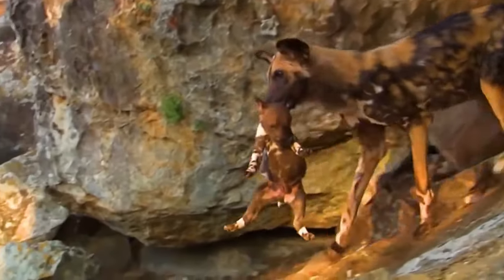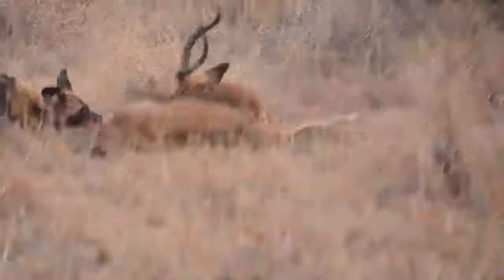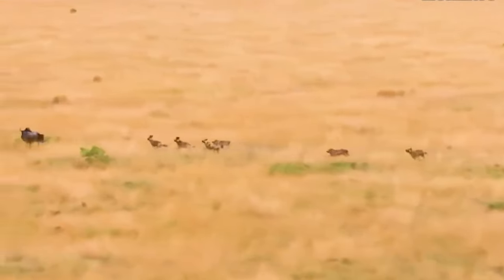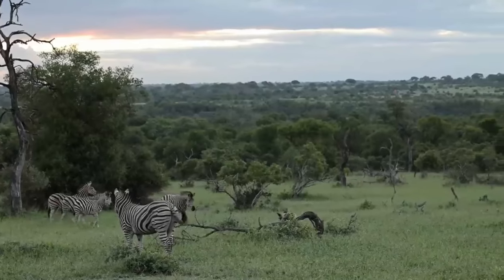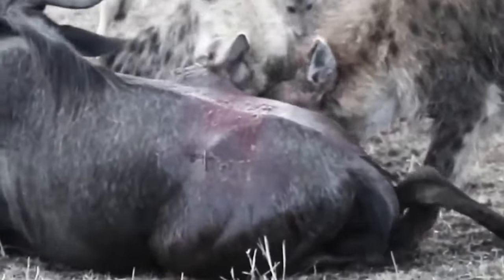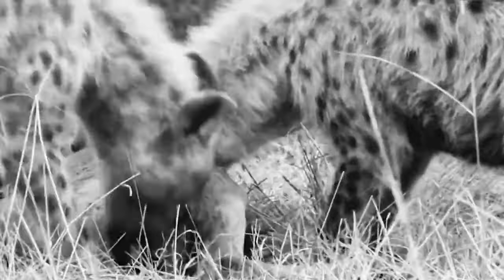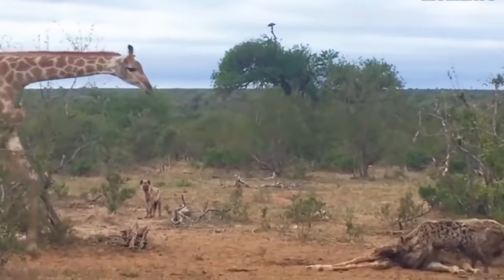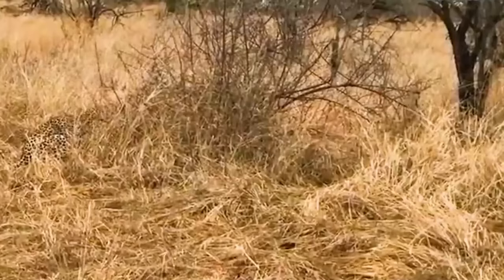Top 10 African Wild Dog Attacks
Get ready to see the top 10 most intense African wild dog attacks in this video! These fascinating and fierce animals are known for their incredible hunting abilities, and in this video, you'll witness some of their most intense and impressive attacks. From taking down prey twice their size to working together as a pack, these African wild dogs are truly formidable predators. Don't miss out on this thrilling video!

Watch the most intense and thrilling encounters as African Wild Dogs showcase their hunting skills in our Top 10 African Wild Dog Attacks compilation. From strategic pack hunts to swift takedowns, these incredible predators demonstrate their power and agility in the wild. Witness nature's raw beauty and the survival instincts of these fascinating creatures in action.

What are the most brutal African wild dog attacks caught on camera?
How do African wild dogs hunt in packs to take down prey?
What are the deadliest encounters between African wild dogs and other animals?
Are there any documented cases of African wild dogs attacking humans?
What are the most shocking moments from African wild dog hunting expeditions?
How do African wild dog attacks compare to those of other predators like lions or hyenas?
What can we learn from studying African wild dog behavior during attacks?

✅Time Stamps:
0:00 - 0:30 Introduction Top 10 African Wild Dog Attacks
0:31 - 1:00 Overview of African Wild Dogs:
1:01 - 1:30 Explanation of Wild Dog Pack Behavior:
1:31 - 3:30 Ranking of the Top 10 Attacks:
3:31 - 4:30 Analysis of Attack Strategies:
4:31 - 4:50 Viewer Reactions
4:51 - 5:03 Conclusion

wild dogs
wildlife
wild animals
wild dog
wild dogs attack
animals
wild dogs vs
animal attack
animal world
caught on camera
lion
animal
wild animal
animal attacks
animal fights
hyenas
crocodile
wild dog hunting
watch latest sightings animatedcams videos
kruger national park
nature
animal documentary
wildlife documentary
south africa
kruger park
game reserve
wild dogs attacks
wild animals hunting
wild animals videos
wild dog attack
predator vs prey
african wild dogs
leopard
predator
kruger
national
safari
territory
discover animal
animal fighting
atp earth
wild animals attack
hunting wild animals
wild dog vs
wild dog vs hyena
prey vs predator
lion vs wild dogs
wild dogs hunting
african wild dog